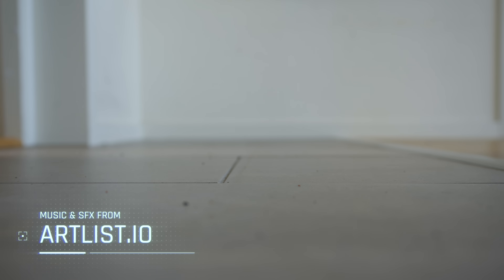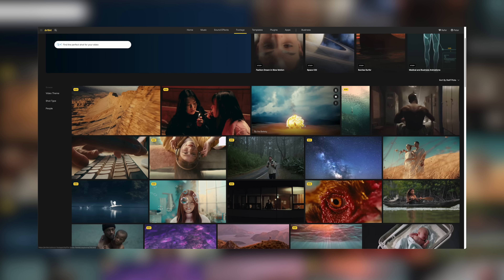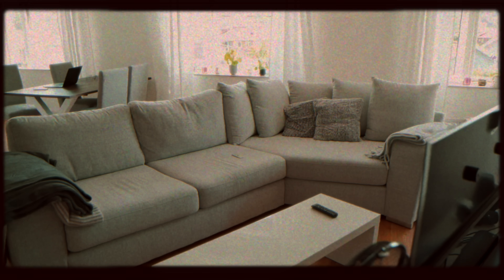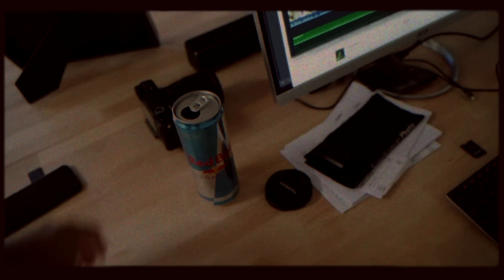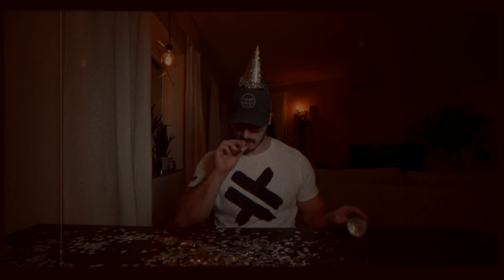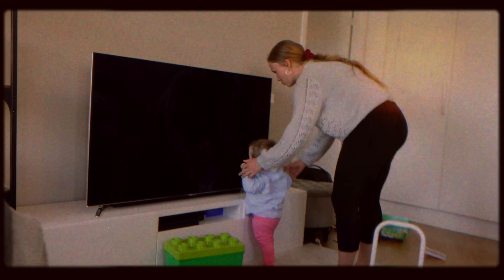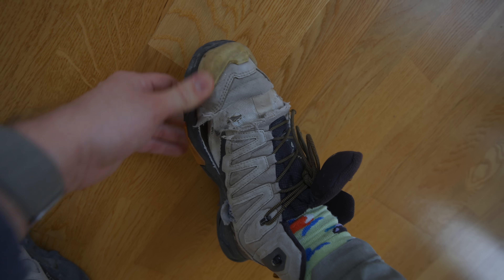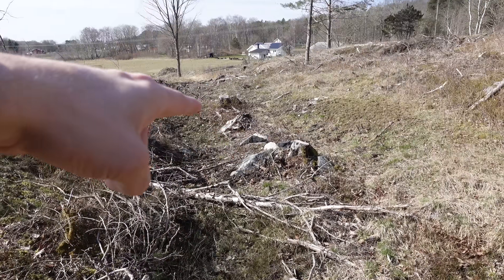i'm leaving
Purchase The Tri-Charge
B&H Sony
B&H Canon
B&H Nikon

MY ESSENTIALS
THE CALL OUTS I USE

MAIN GEAR
MAIN CAMERA
VLOG LENS
BACKUP CAMERA
SD CARDS

DESK GEAR
DESK CAMERA